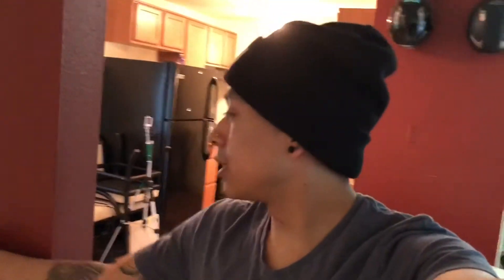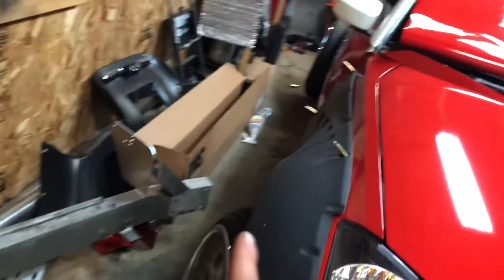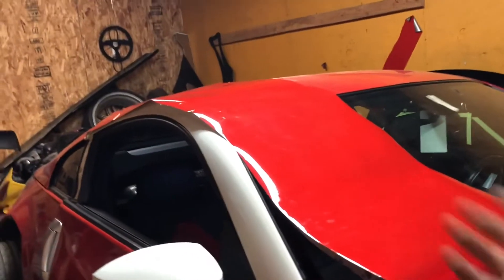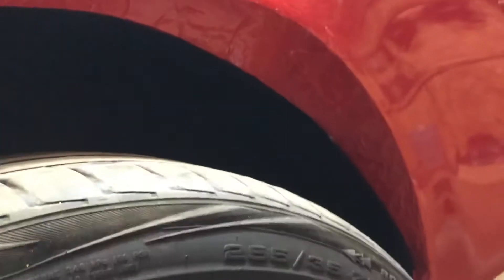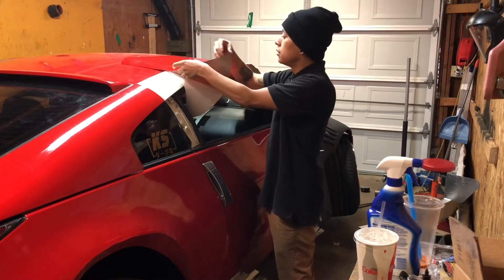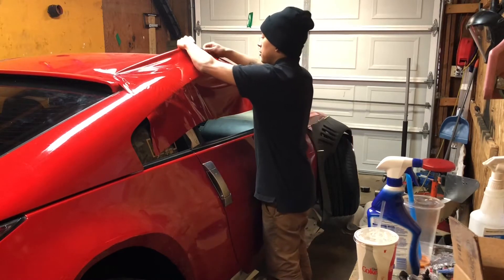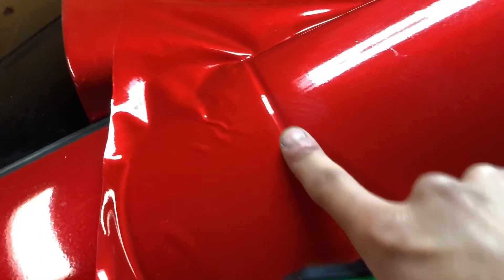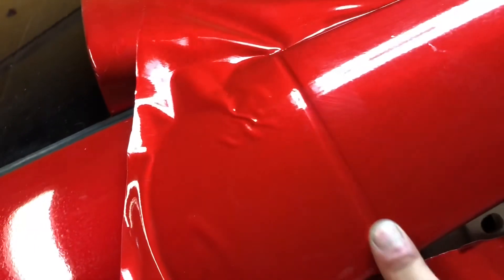Vinyl wrapping my 350z !!! (Must watch)